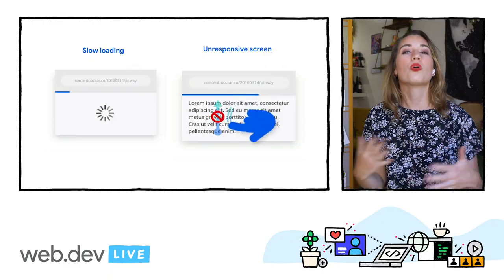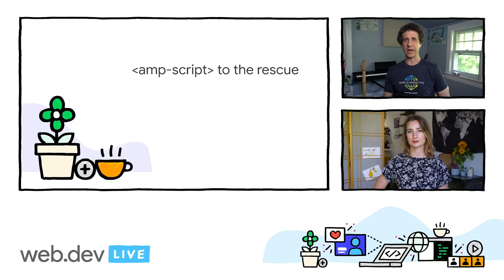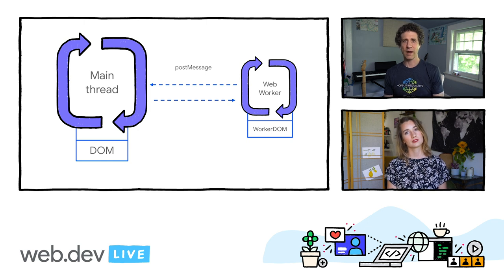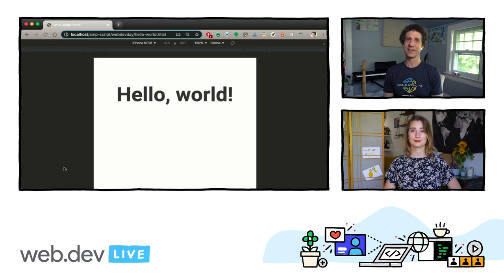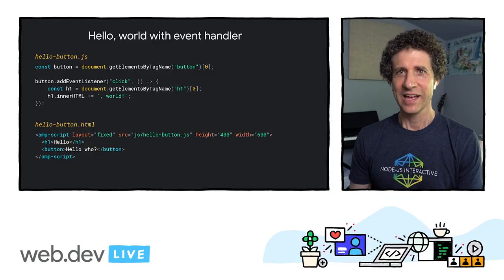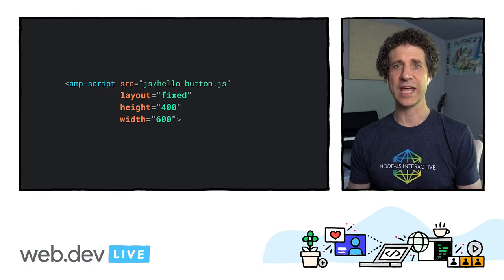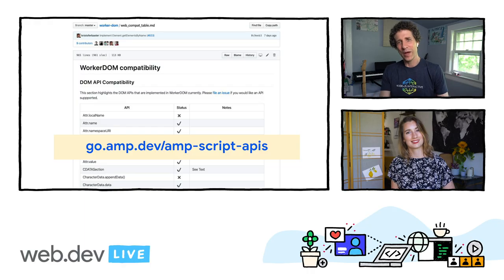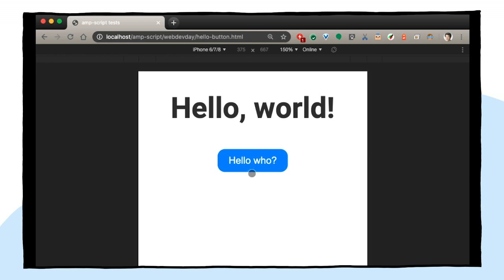Workerized JS made easy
When JavaScript lives in a Worker, it runs in a separate thread. Thus, it can't block the browser from creating smooth user experiences! Unfortunately, since Workers can't access the DOM directly, you can't just stick your JavaScript into a Worker. Fortunately, last year, AMP introduced amp-script, a component that makes this straightforward. In this talk we chat about how to use amp-script to create your very own Workerized JS browser interactions!

Speakers:
Ben Morss, Crystal Lambert

webdevLIVE javascript event: web.dev LIVE 2020; re_ty: Publish; fullname: Ben Morss,Crystal Lambert; product: Chrome - General;